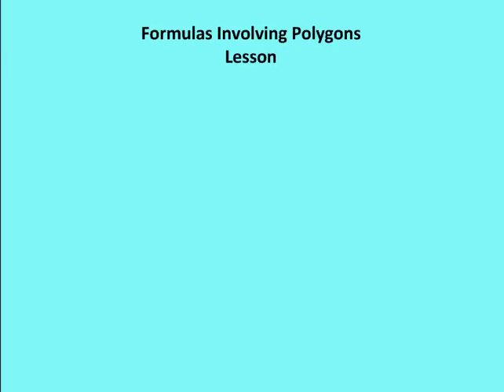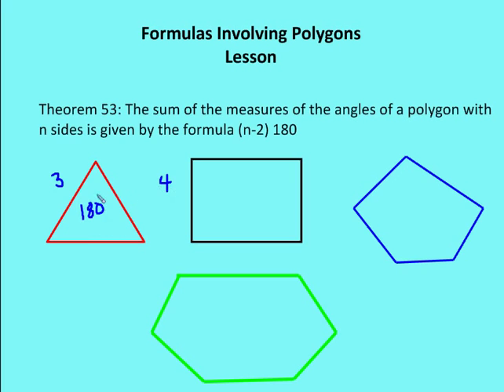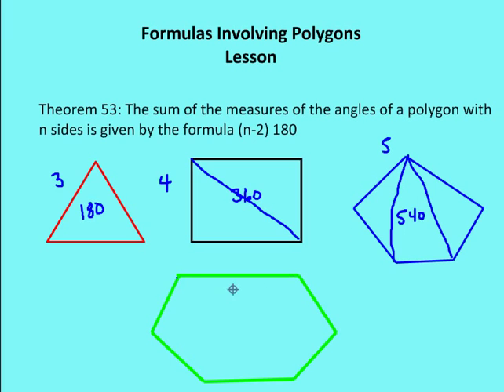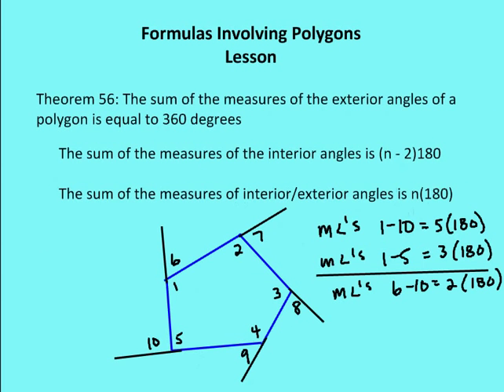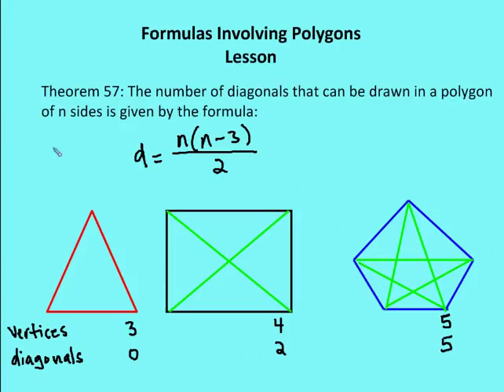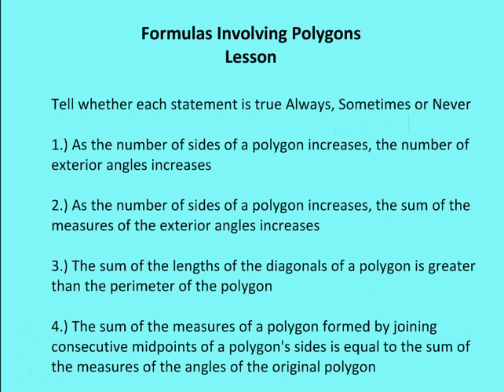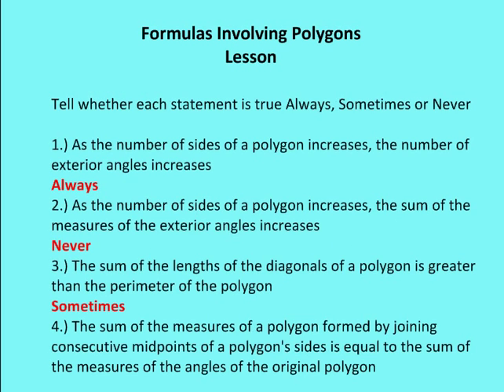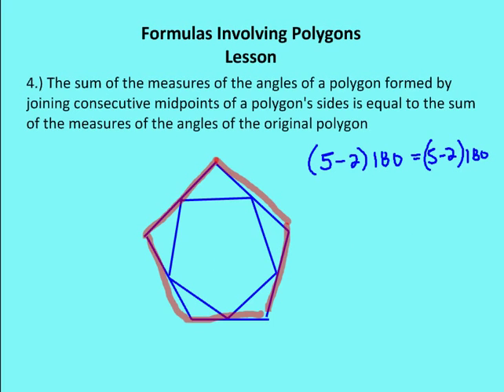7.3 Formulas Involving Polygons (Lesson)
A lesson on formulas for the number of diagonals in and sum of interior and exterior angles of a polygon